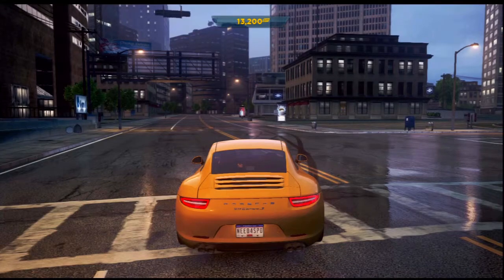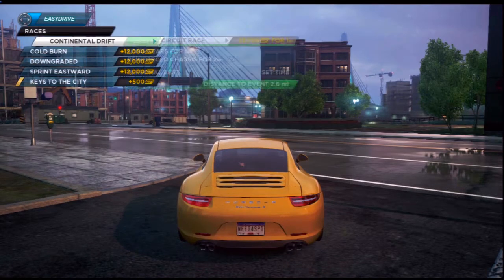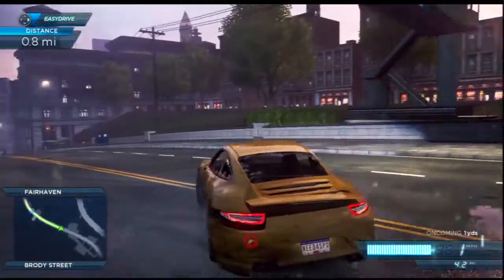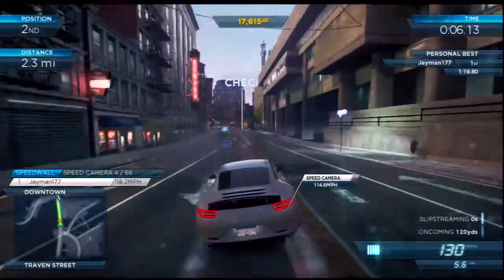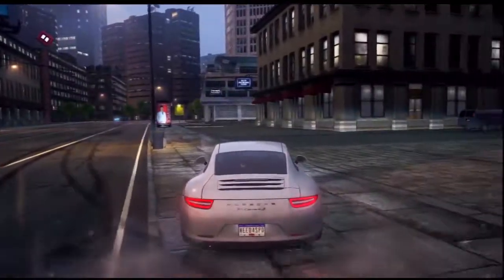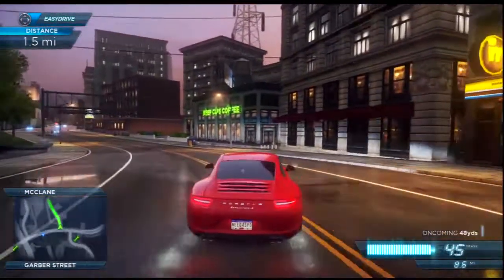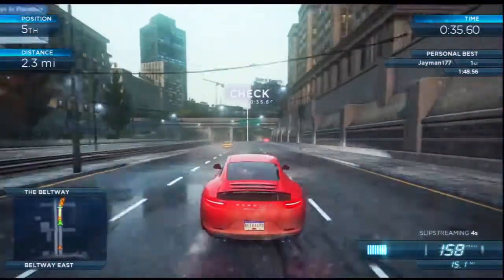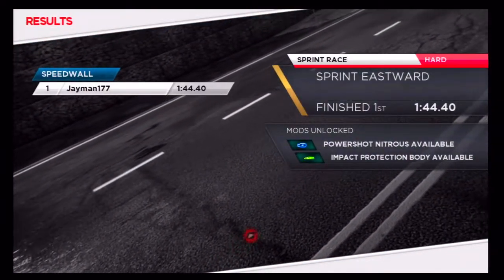Need For Speed: Most Wanted 2 - Second and Third Race NFS001